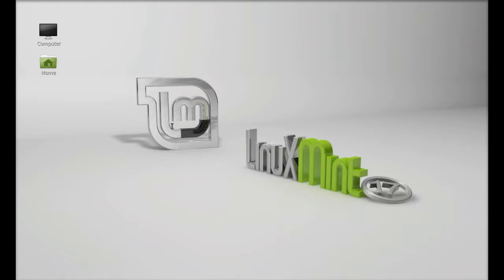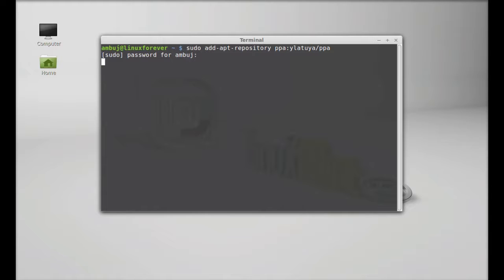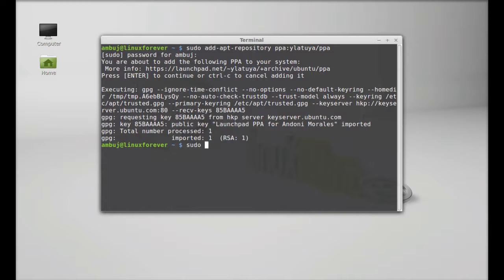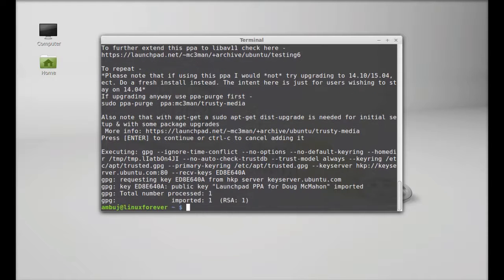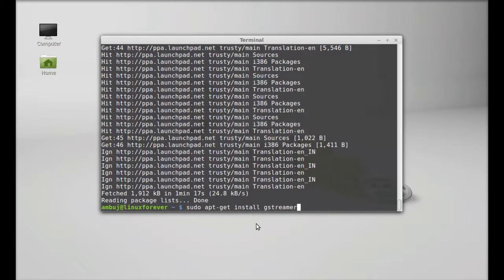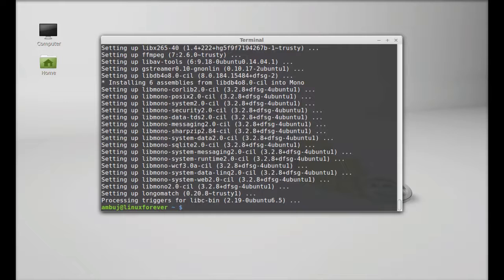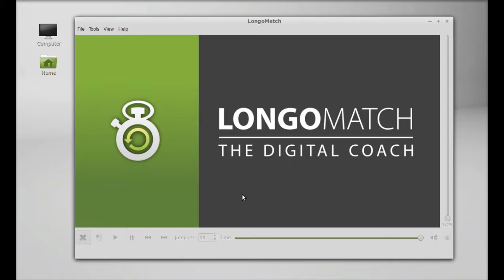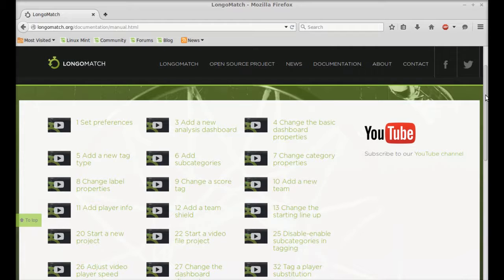How to install Longomatch ( sports analysis tool for coaches ) in Linux Mint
Terminal commands ;
sudo add-apt-repository ppa:ylatuya/ppa
sudo add-apt-repository ppa:mc3man/trusty-media
sudo apt-get update
sudo apt-get install gstreamer0.10-ffmpeg longomatch